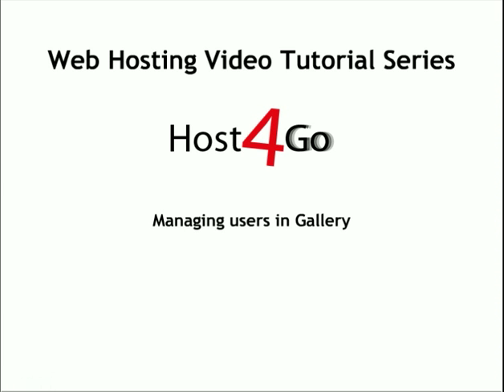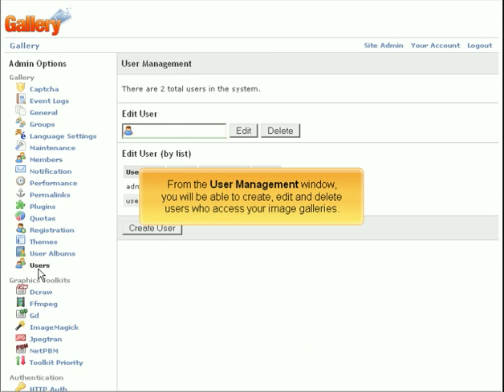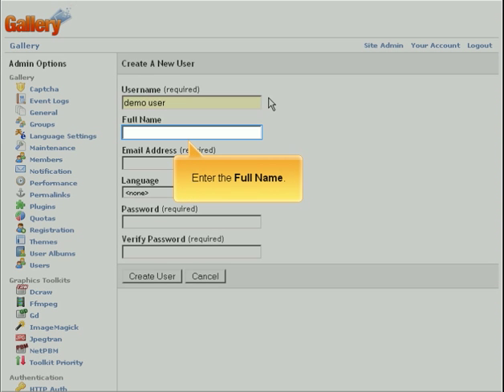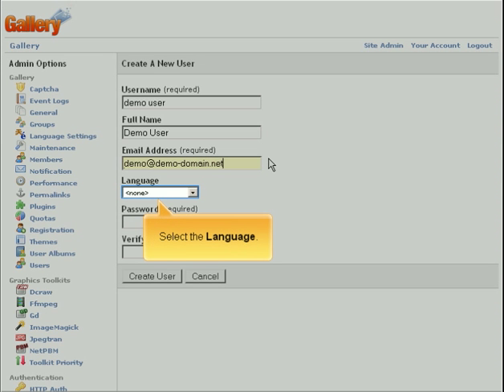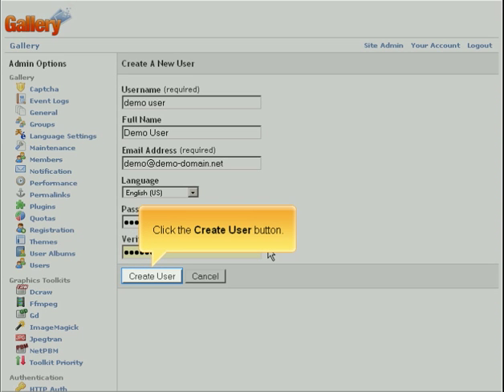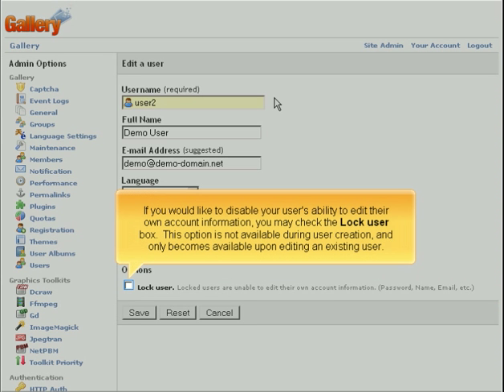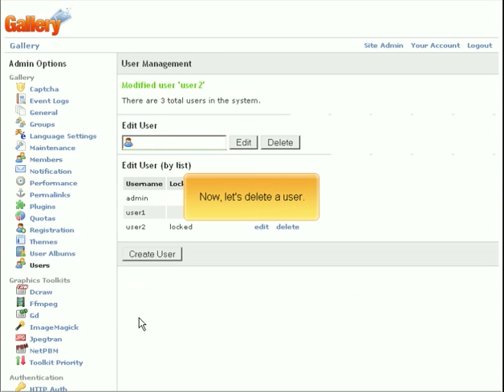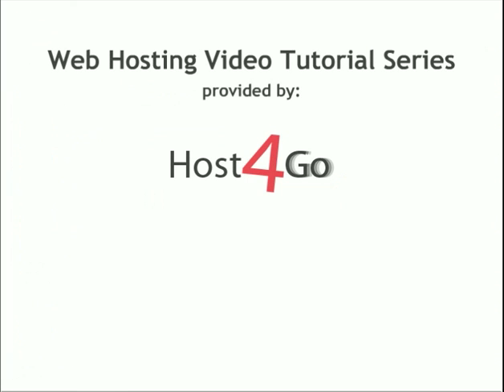Managing users by Host4Go Tutorials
Gallery, Managing users